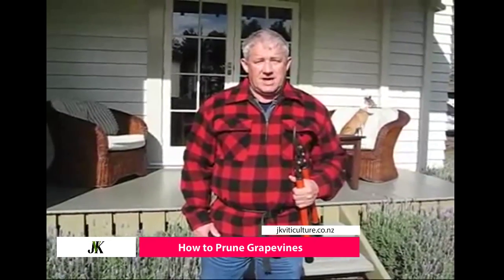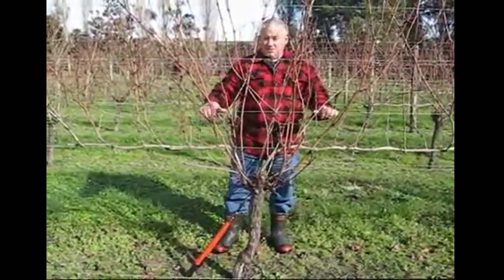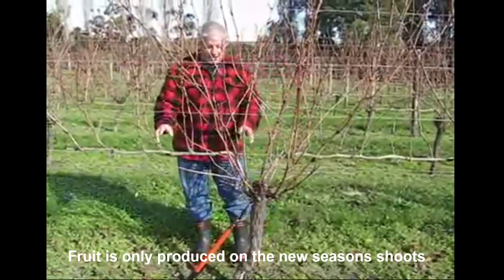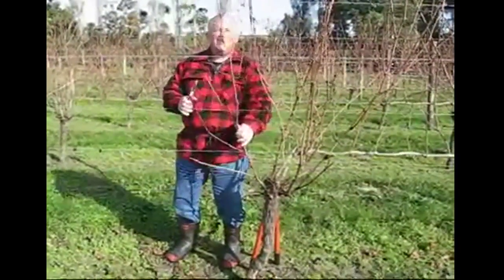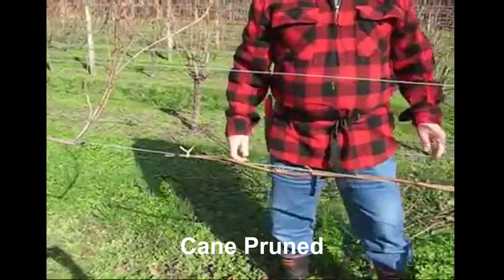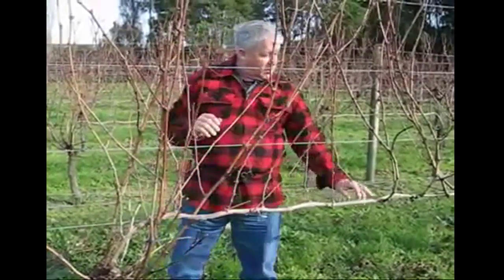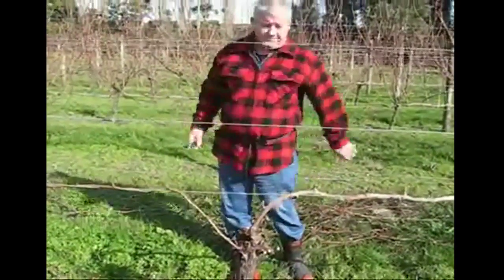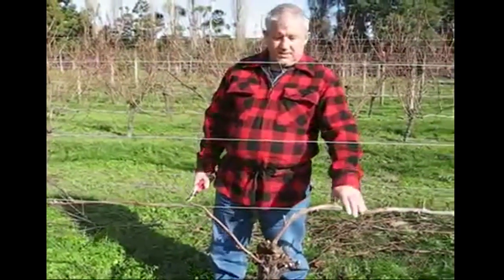Tutorial on How to Prune Grapevines and winter pruning of grapes 2015 jkviticulture co nz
Tutorial on how to prune grapevines by Jaison Kerr of Kerr Farm Vineyard in Kumeu New Zealand. Cane pruning grape vines and Spur pruning grapevines.